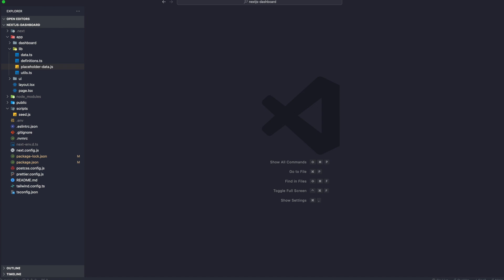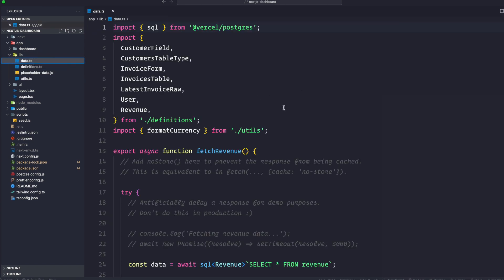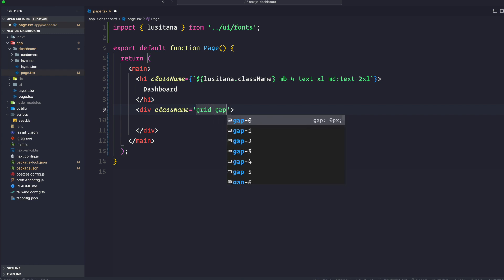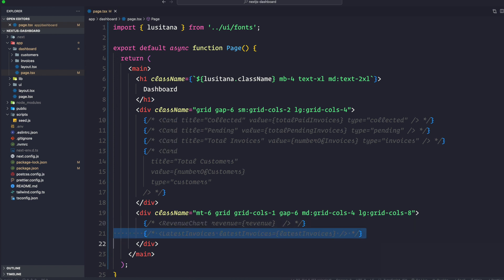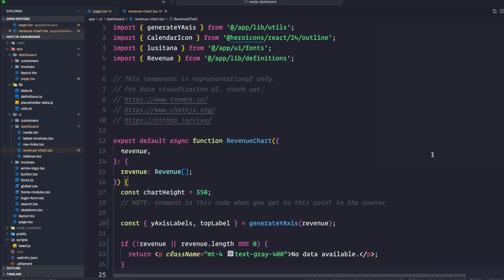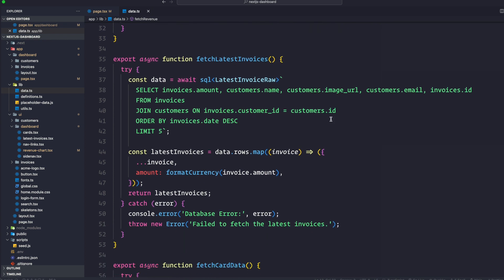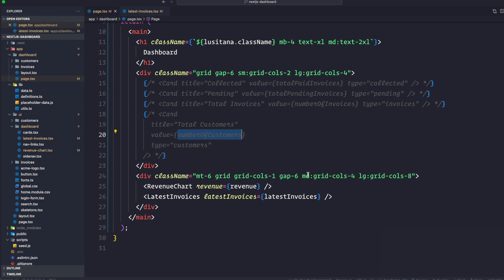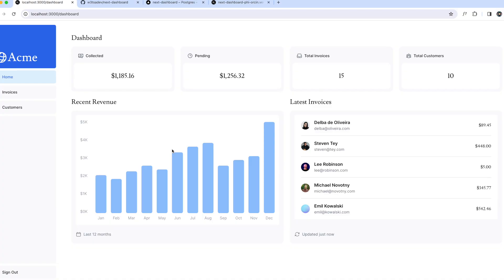Mastering Next.js 14: Fetching Data| Part Seven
Here are the topics we’ll cover:
𝌏 Learn about some approaches to fetching data: APIs, ORMs, SQL, etc.
⚍ How Server Components can help you access back-end resources more securely.
𝌏 How to implement parallel data fetching using a JavaScript Pattern.

Welcome to the ultimate Next.js 14 tutorial! Whether you're a beginner looking to kickstart your journey in web development or an experienced developer aiming to level up your skills, this comprehensive guide has got you covered.

In this tutorial series, we'll dive deep into Next.js 14, the latest and most powerful version of this popular React framework. From setting up your development environment to deploying your applications, we'll walk through every step with clear explanations and hands-on examples.

Here's what you can expect to learn:

1. Introduction to Next.js: Understand the basics of Next.js and its advantages for building modern web applications.

2. Getting Started: Set up your development environment and create your first Next.js project.

3.  Styling: Learn how to style your Next.js applications using CSS modules, styled-components, and other popular styling solutions.

4. Data Fetching: Dive into data fetching techniques in Next.js, including server-side rendering, static site generation, and client-side data fetching.

5. Pages and Routing: Explore the concept of pages and routing in Next.js and learn how to create dynamic routes.

6. Optimization and Performance: Discover best practices for optimizing Next.js applications for performance and scalability.

7. Authentication: Implement user authentication using Next.js authentication libraries and techniques.

8. API Routes: Create API routes in Next.js to handle backend logic and data processing.

9. Server Actions: Fetch Data directly from the server component.

10. Deployment: Deploy your Next.js applications to popular hosting platforms Vercel with Vercel Postgres DB.

Whether you're building a personal portfolio, a business website, or a complex web application, this tutorial series will equip you with the knowledge and skills needed to succeed. Join us on this journey to mastering Next.js 14 and take your web development skills to the next level!